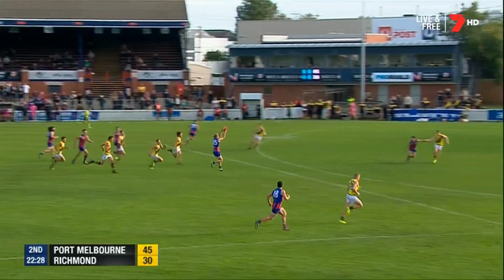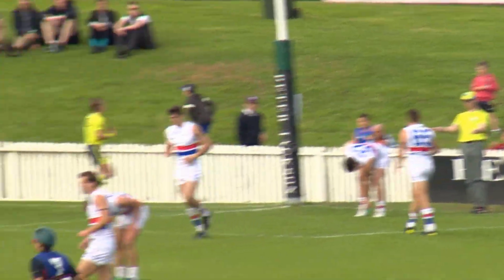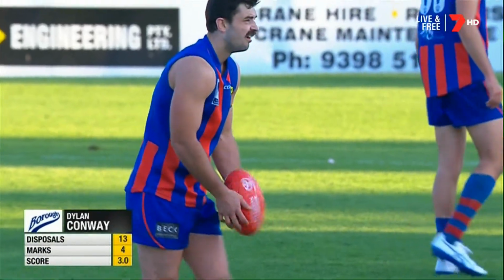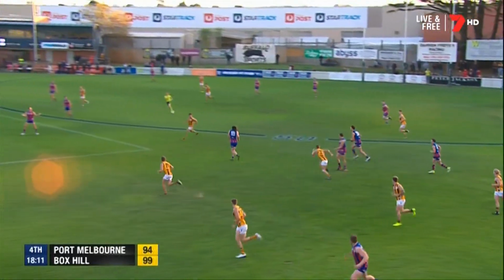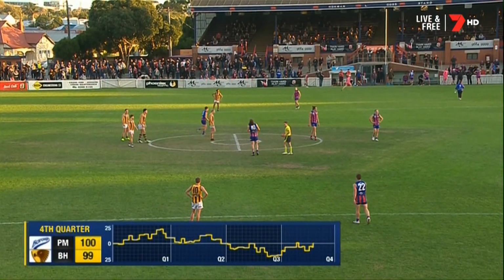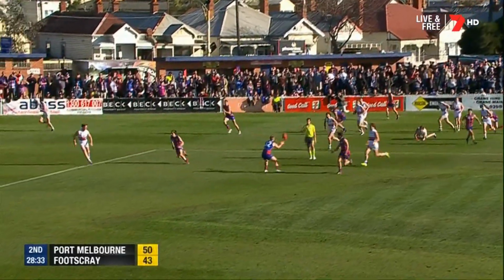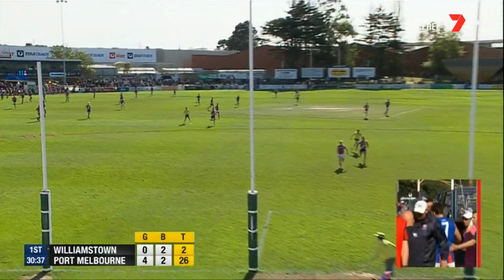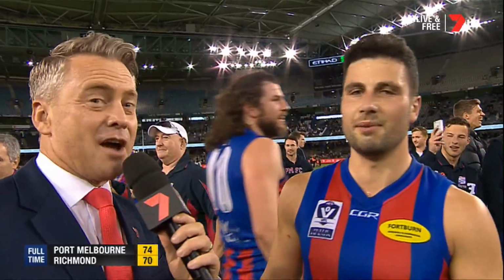Dylan Conway Port Melbourne 2017 Highlights